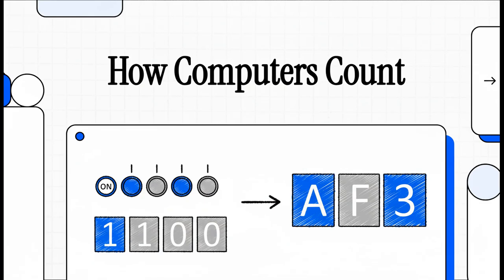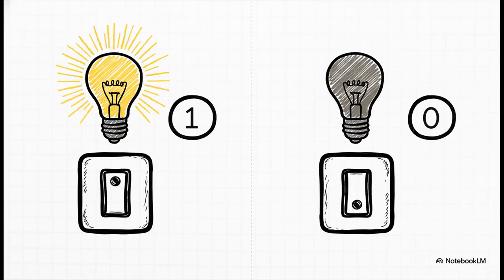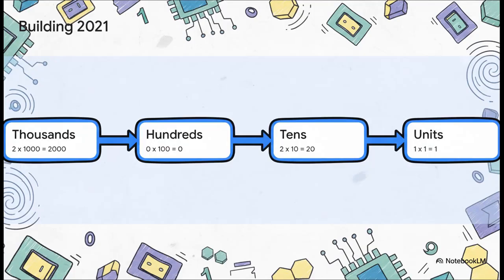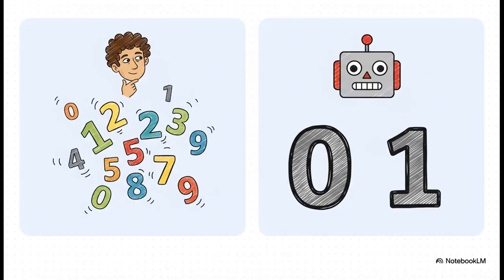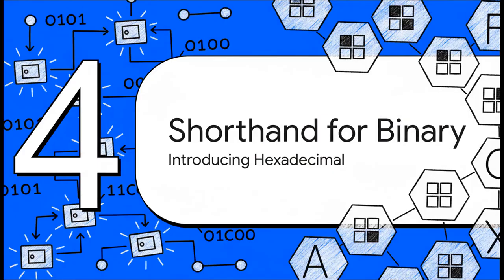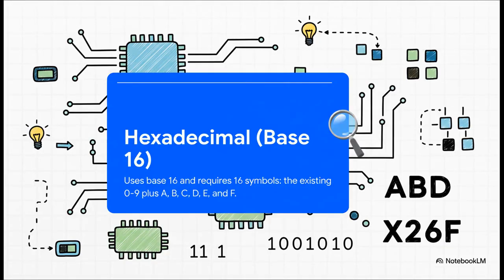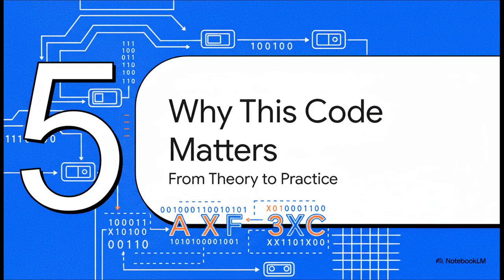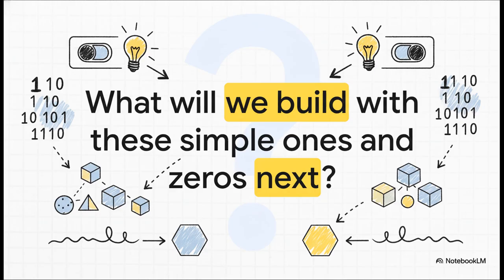How Computers Count